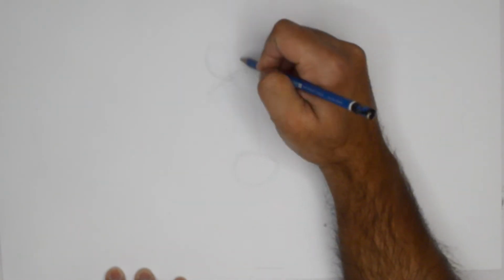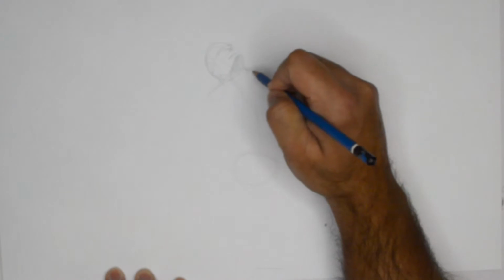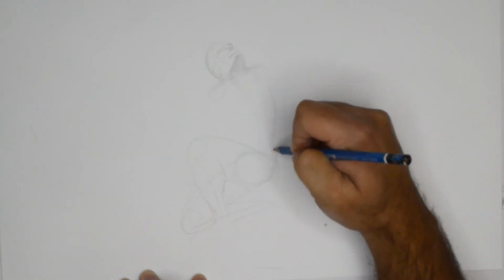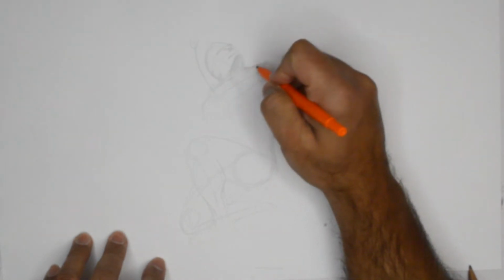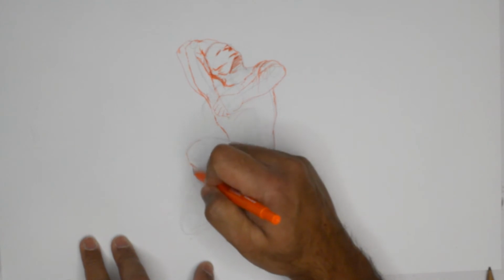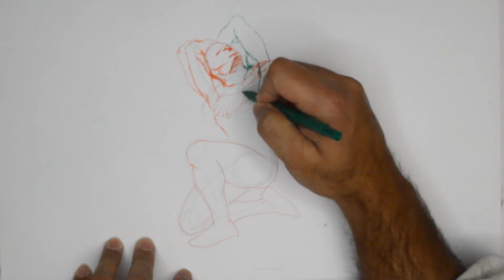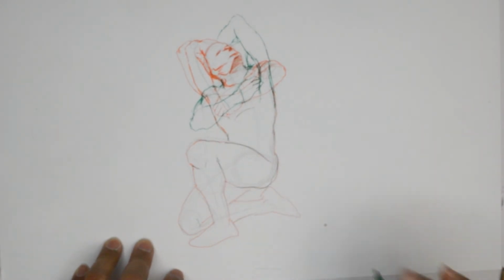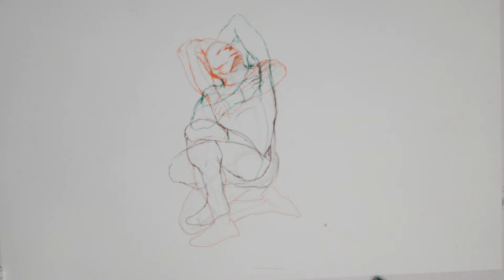Drawing a Person in a Twisted Body Posture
In this video we'll show you how to draw a person in a twisted body pposture. This will be done in a tutorial / step by step drawing format with instruction. Learn and follow along; pause as you need to and practice your drawing and sketching skills.